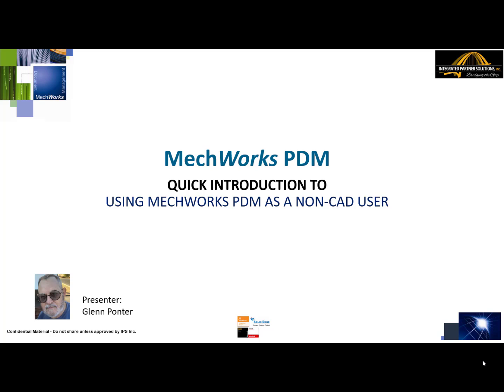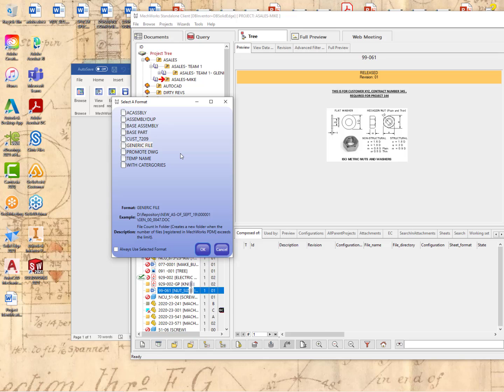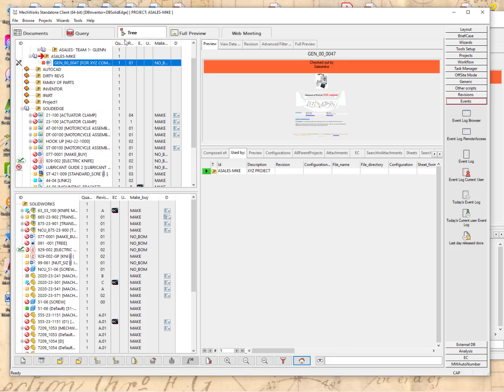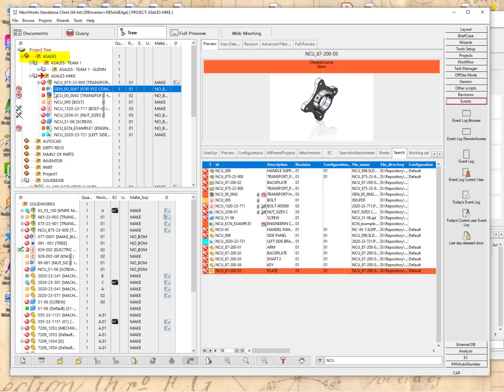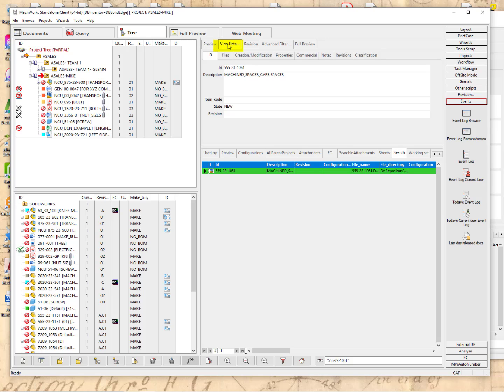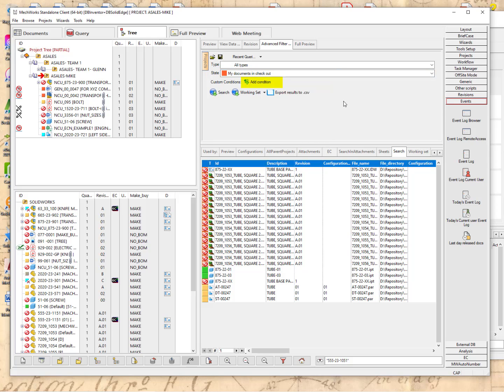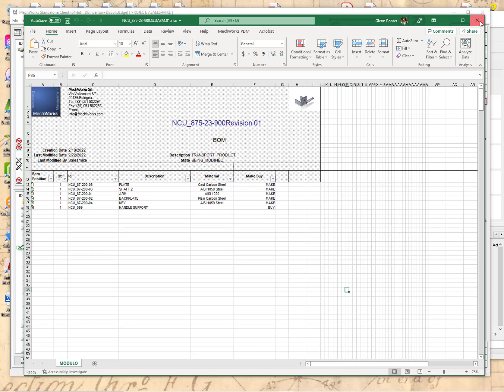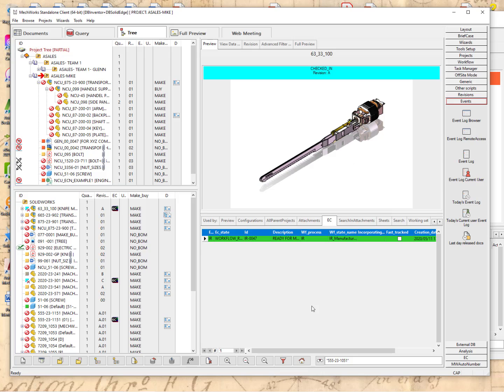Introduction of MechWorks PDM usage for non-3D CAD users, including Record-Level Assignments.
Non-3D CAD users may be managing documents, participating within the design approval/rejection process, gathering documentation packages, and more. See how easy it is for user (that may or may not be 3D-CAD users) with the appropriate permissions to assign Document-Level Permissions, Edit BOM data, Approve/Reject Workflows, and Search for and Print documents. Allow users to be independent workers with MechWorks PDM.